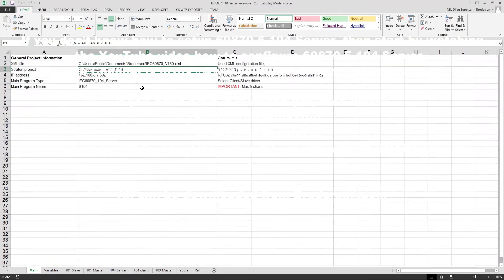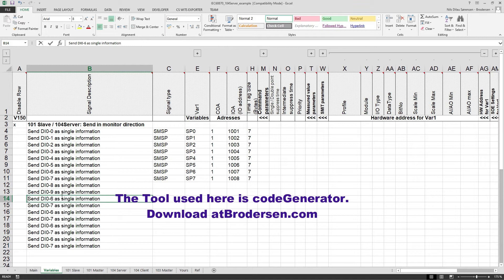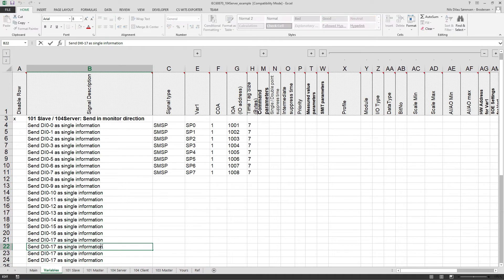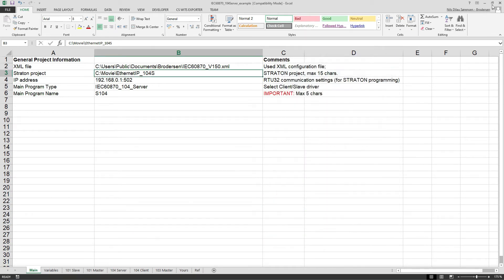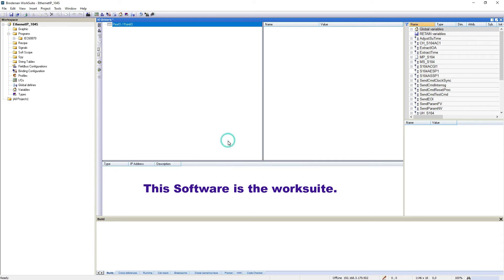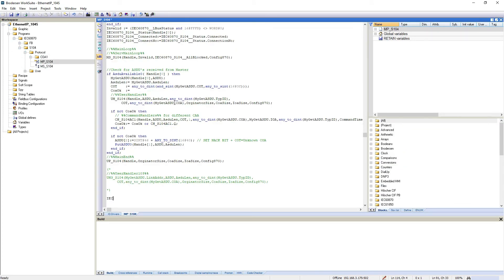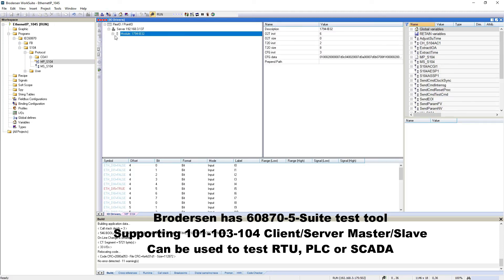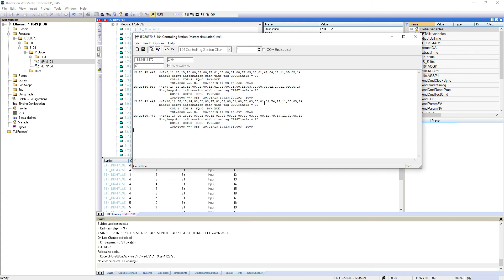Convert FlexIO To 60870 server in RTU32M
If you don’t know how to setup 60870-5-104 Server, then start by watching
the YouTube video how to configure 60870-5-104 Server in our channel.

if you don’t have it installed yet, then install
1) Brodersen Worksuite
2) Code generator
3) 60870 test tool if you want to verify without SCADA

it is the tools used in the video. Download the program at our website. just search for Convert Flex IO to 60870 Server.